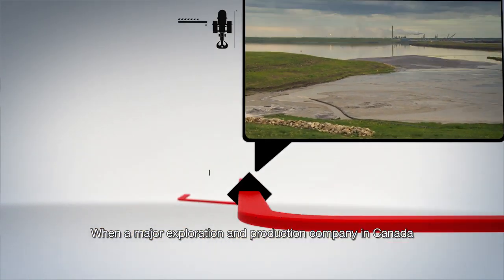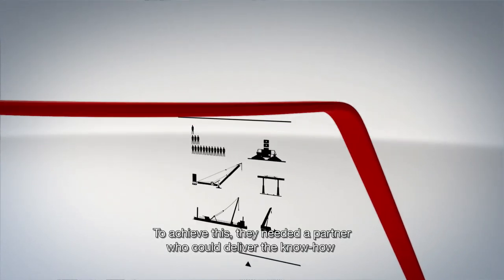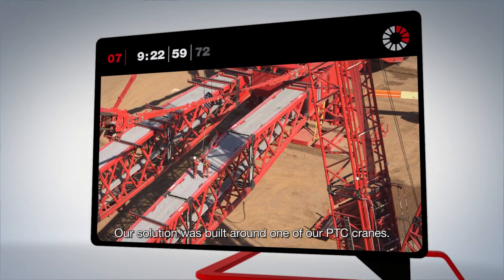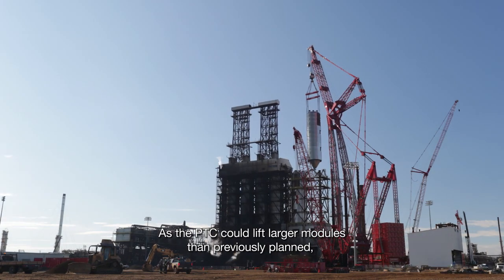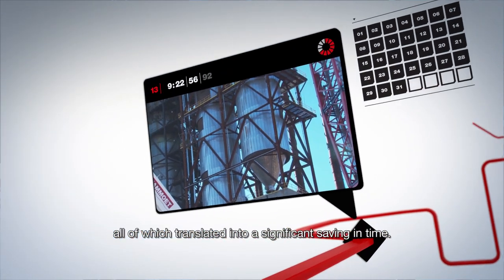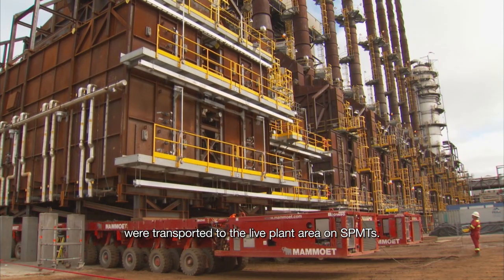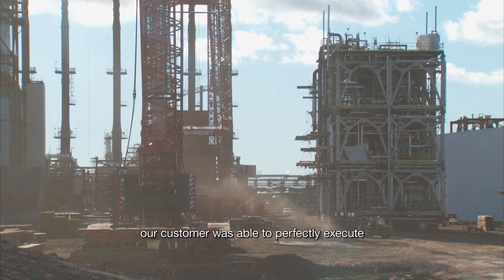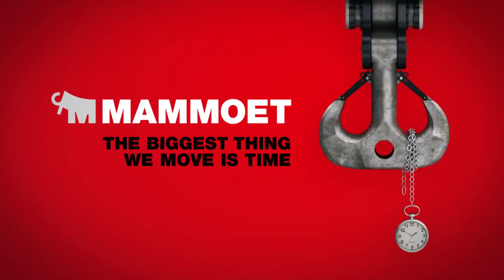Coker expansion-Mammoet helps gaining a year by building in bigger blocks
A major exploration and production company wanted to expand their coker unit in one of Canada’s largest oil sand fields. Using Mammoet’s PTC crane it was possible to lift larger modules for the chosen modular construction method and keep the plant fully operational during the upgrade. As a result it was completed a year ahead of schedule.